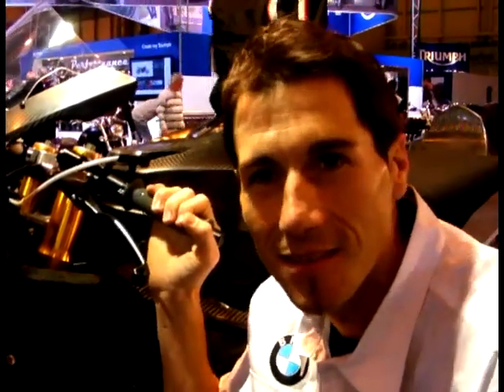Ruben Xaus on new BMW WSB project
MCN caught up with WSB start Ruben Xaus on the BMW stand at the NEC Motorcycle Show. The Spaniard flew in to unveil the all new S1000R hell be campaigning in next years World Superbike Championship.

Xaus has so far completed a two day test at Valencia alongside new team-mate Troy Corser and will get three more days in South Africa from 8th December to further develop the new bike.